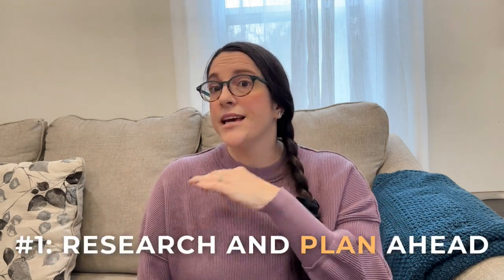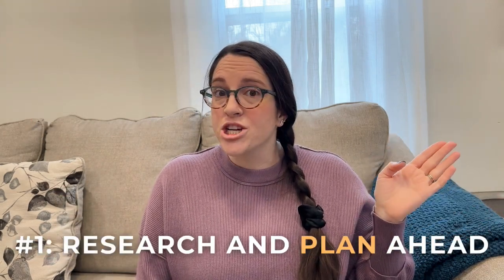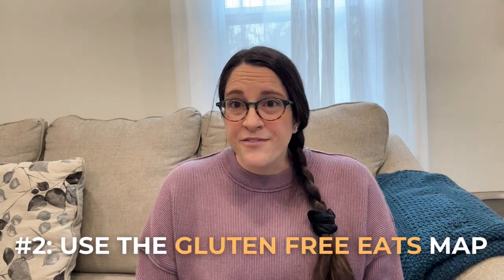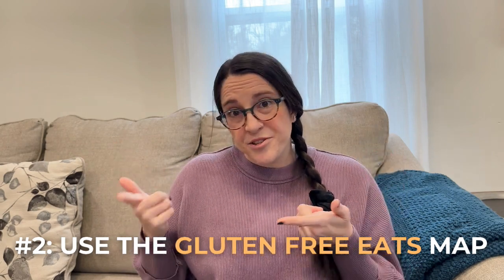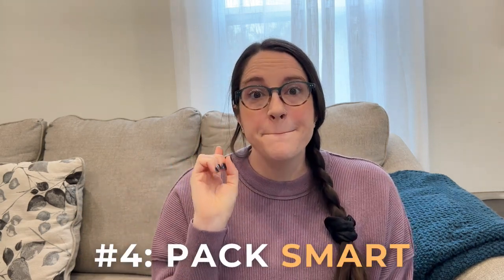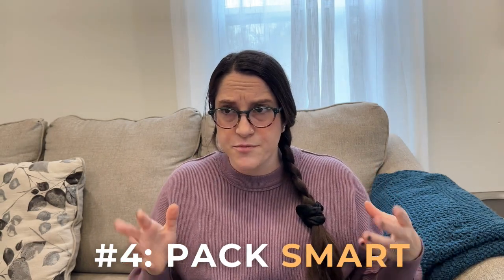5 Tips for Traveling Gluten-Free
In this video, I'm sharing my top 5 tips for stress-free gluten-free travel, ensuring that your adventures are filled with excitement, not worry. 🌍

🧳 Imagine exploring the world without the stress of gluten restrictions. I've got you covered with practical advice to make your journey seamless and enjoyable.

Enhance your travel experience with the comprehensive Gluten Free Eats map, your go-to resource for top-rated gluten-free restaurants, cafes, and bakeries worldwide!

🌟 Ready to embark on an all-inclusive gluten-free vacation?

Join me on Instagram for behind-the-scenes adventures, and be part of our supportive community on Facebook.

Pack your bags, fellow gluten-free explorers! Adventure awaits! 🌐✨